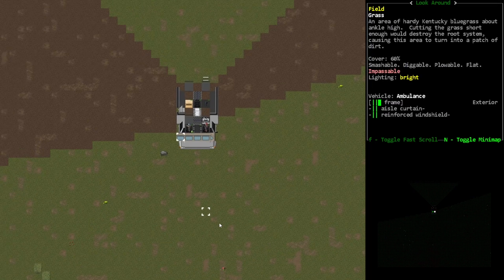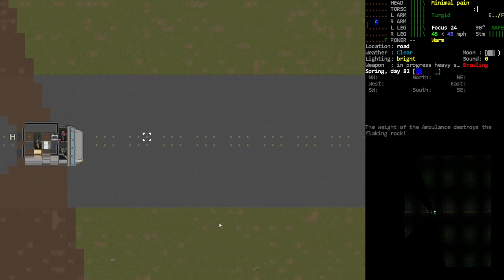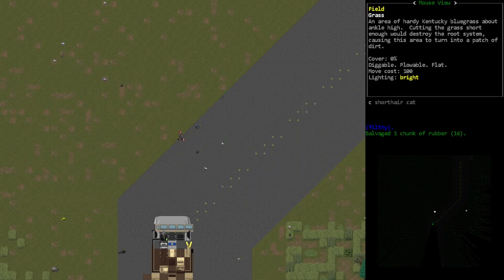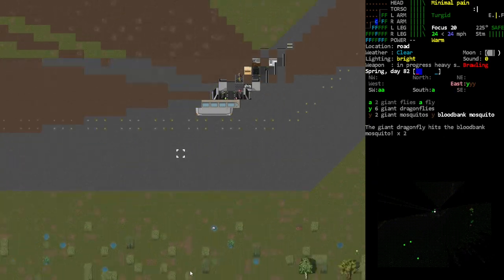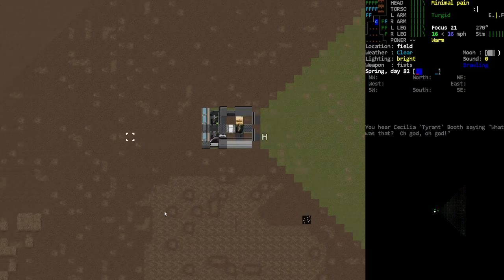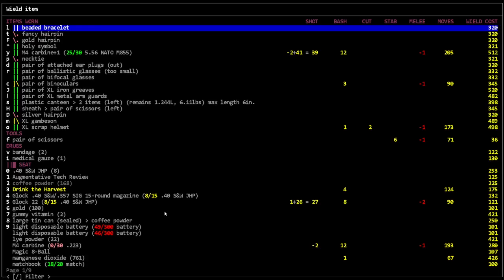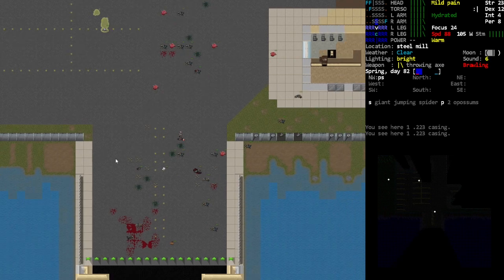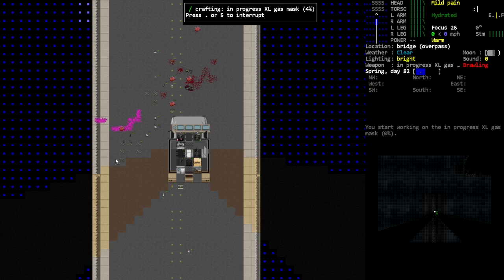Polycarbotate Sheet Quest - [Bootsie] Cataclysm Dark Days Ahead - Episode 99